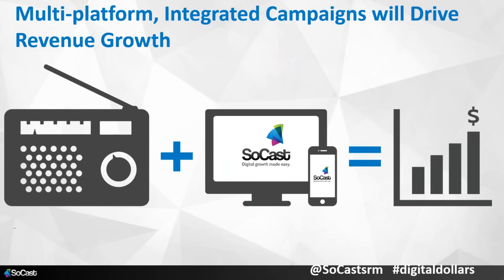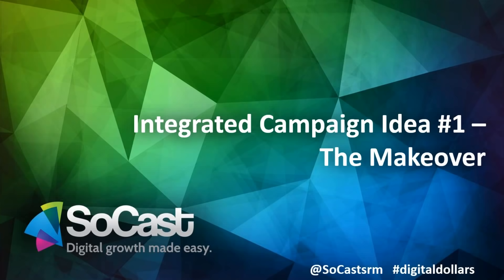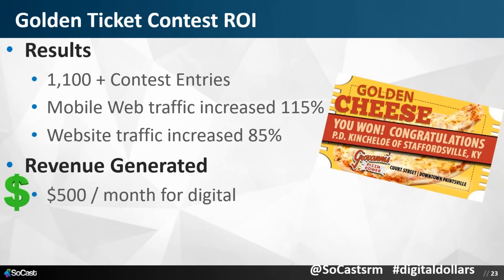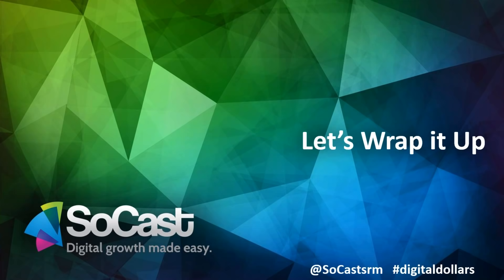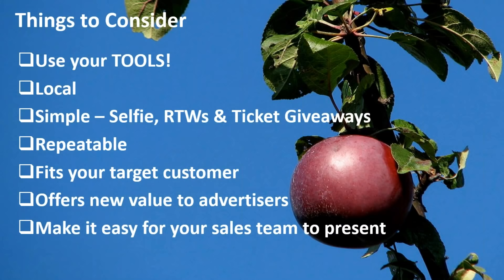Webinar Recording - How To Turn Digital Into Dollars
See here for the recording of our webinar - How To Turn Digital Into Dollars